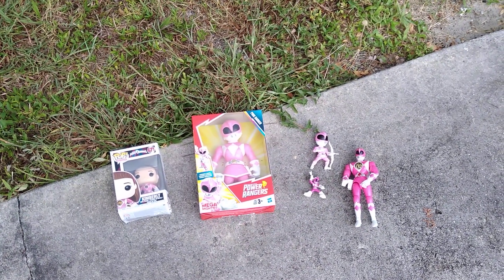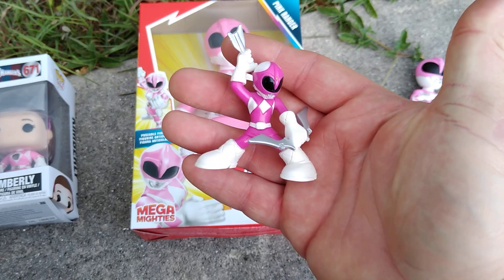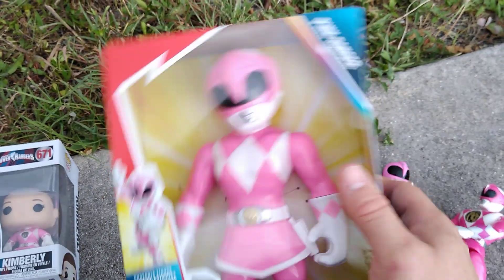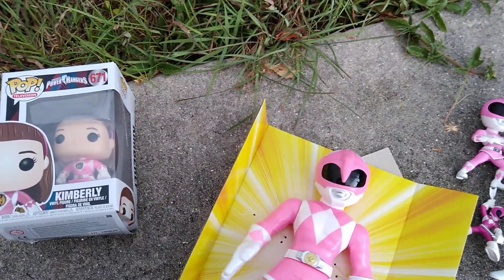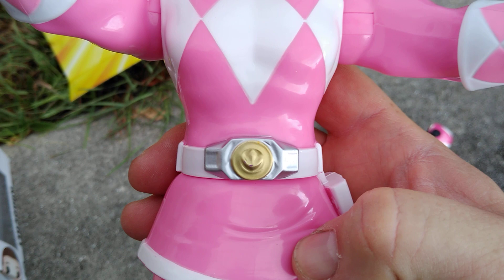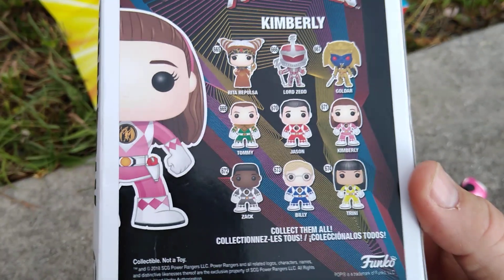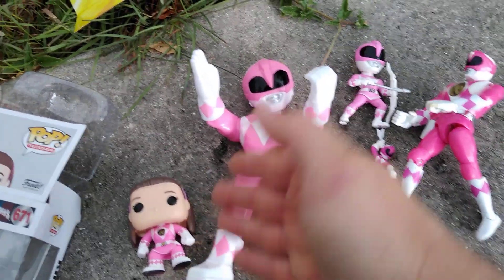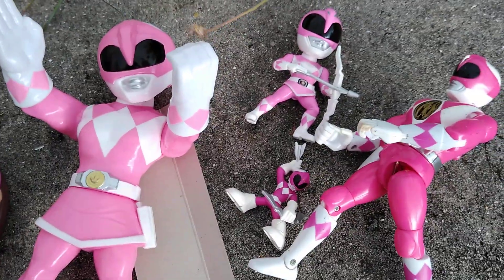Power Rangers Mega Mighties! Pink Ranger Unboxing - Playskool Hasbro